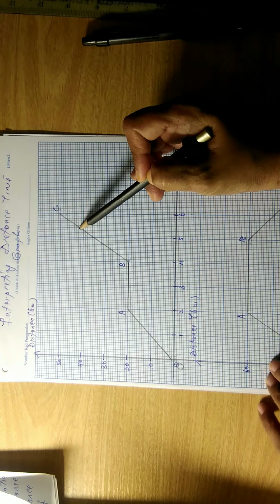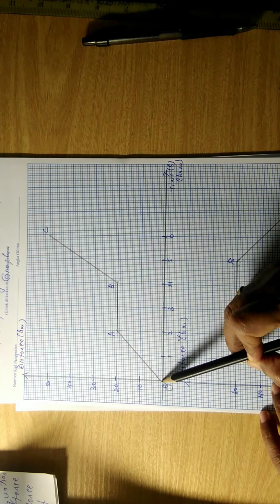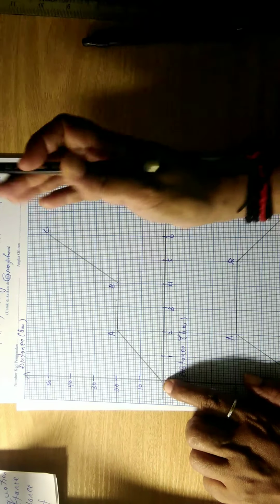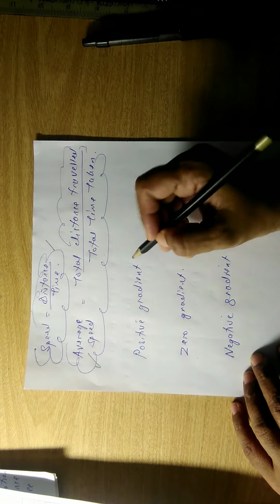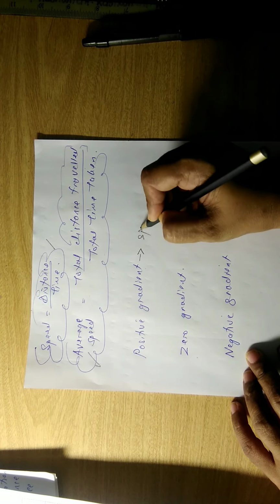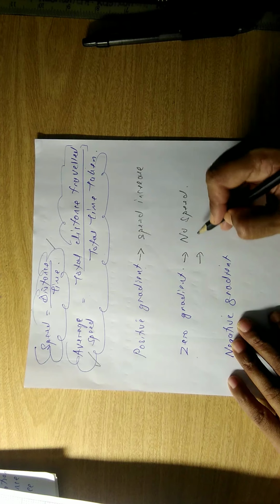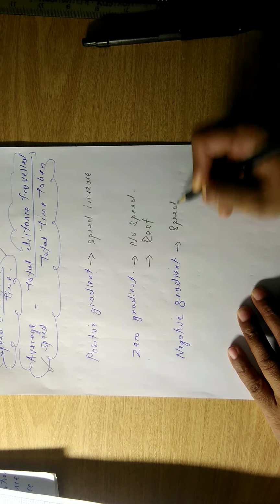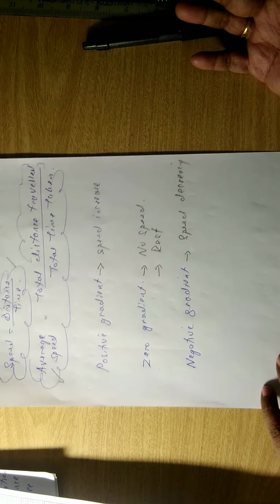Distance Time Graph